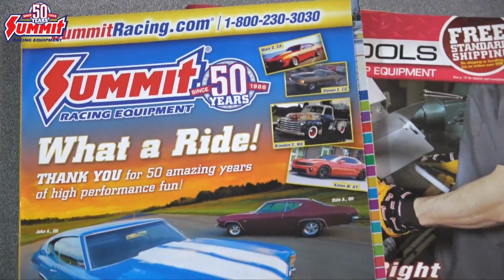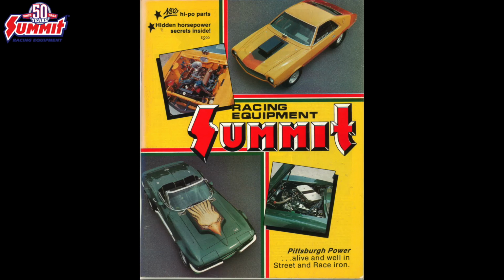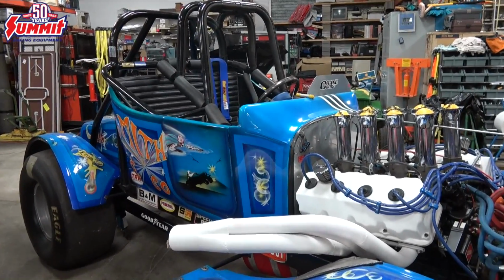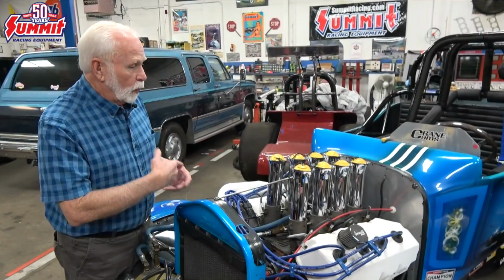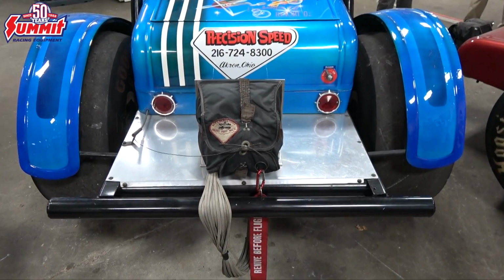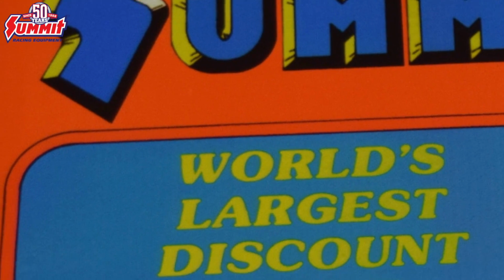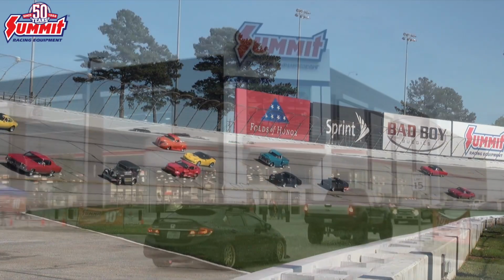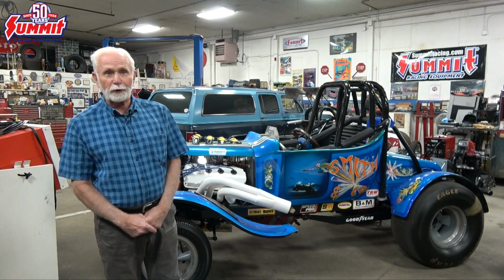50th Anniversary: Reconnecting with One of the Very First Cover Cars!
Long before digital photography and Photoshop were things, Lyn Smith's Altered dragster was among the very first cars to appear on the cover of Summit Racing's famous catalog. We caught up with Lyn and the early cover car to learn more about the Altered, how it became a cover car, and what that early photo shoot was like.